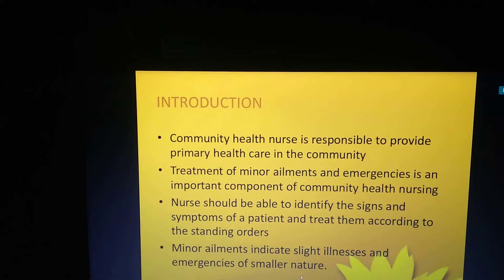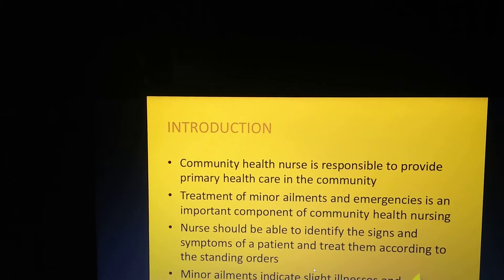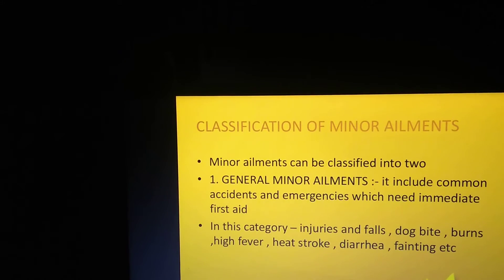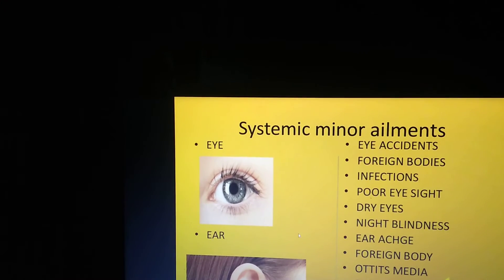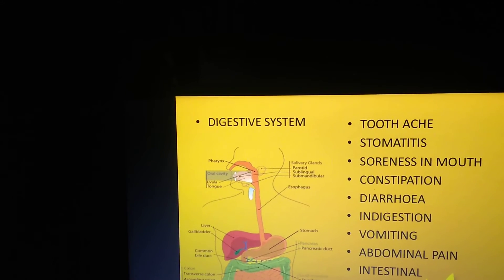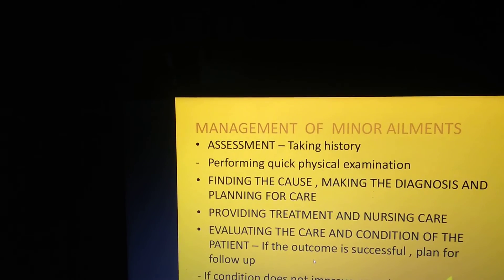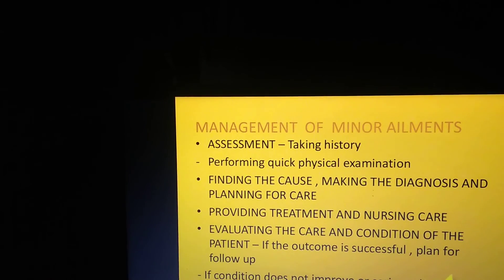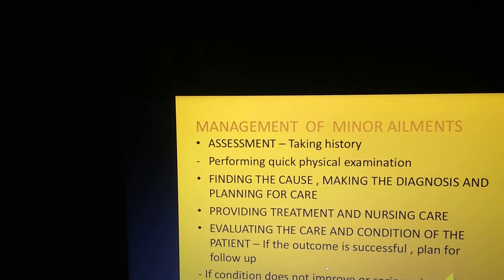community health nursing, unit-9, by miss. sofia(asst. lecturer) Gnm 1st year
minor ailments